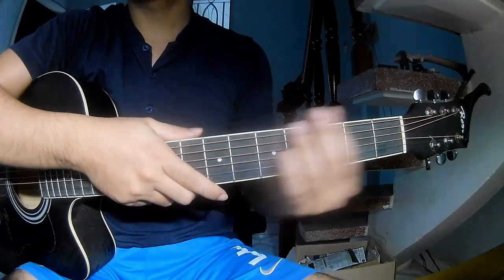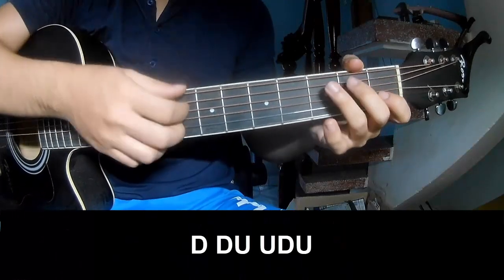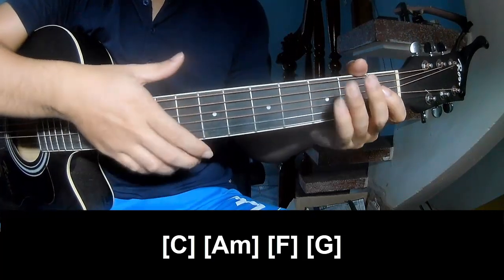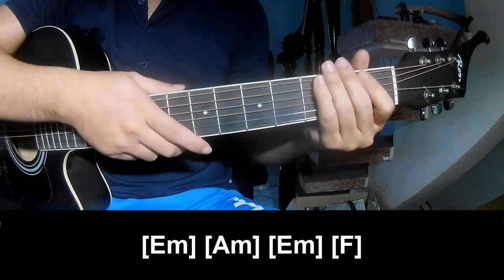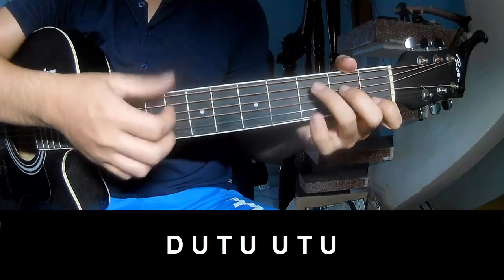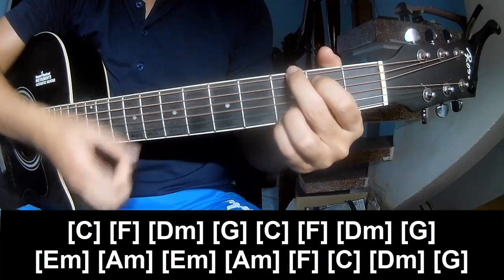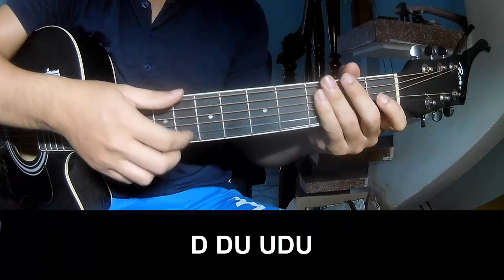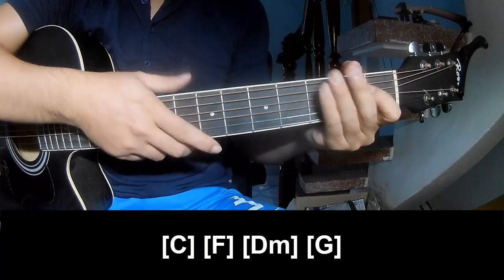How To Play Guitar My Only Wish By LISA Version 2